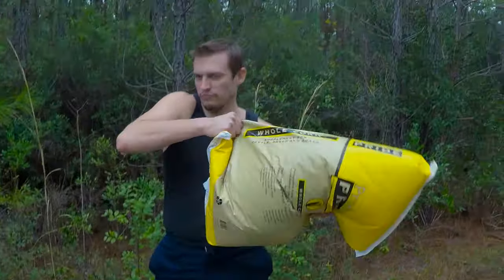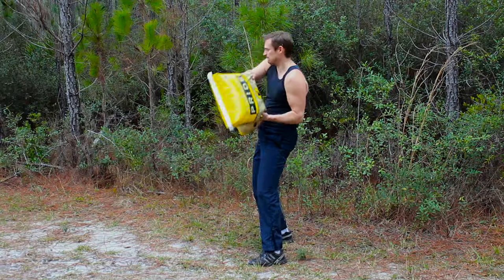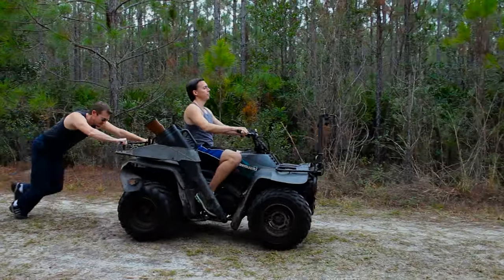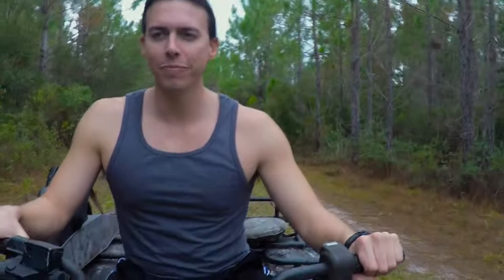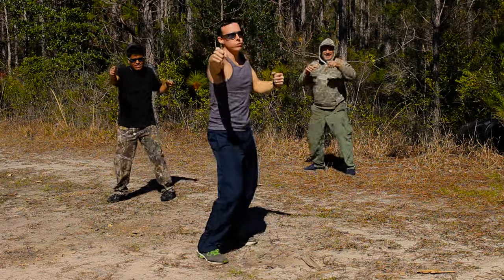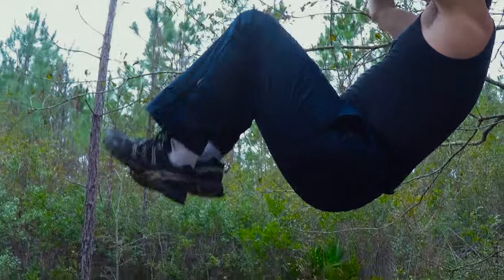Hunt Fit Workout Program Promo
Here is a workout plan specially designed for the hunter!You will use everyday hunting equipment to become stronger and feel better than ever. If you want to get in shape and become a better hunter this is the video for you.

Proverbs 21 (NIV)

2 A person may think their own ways are right,
    but the Lord weighs the heart.